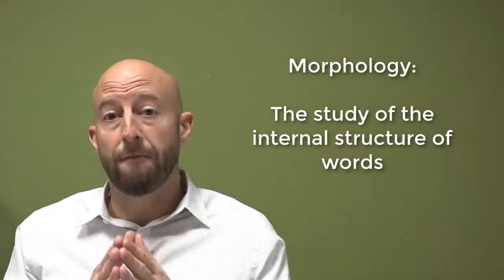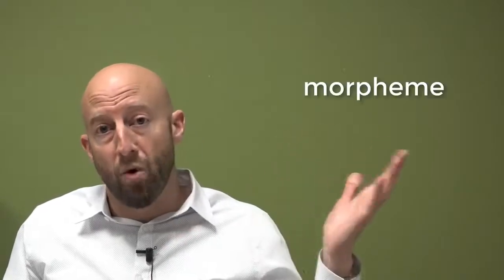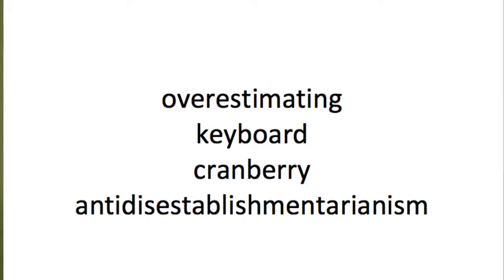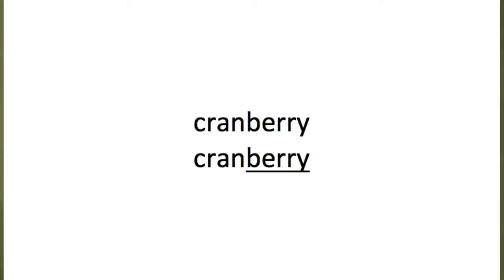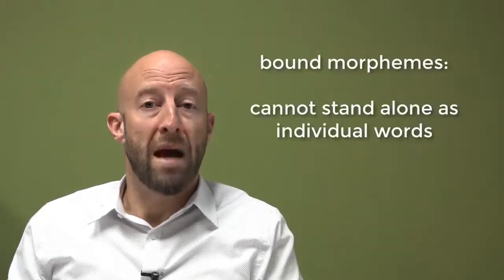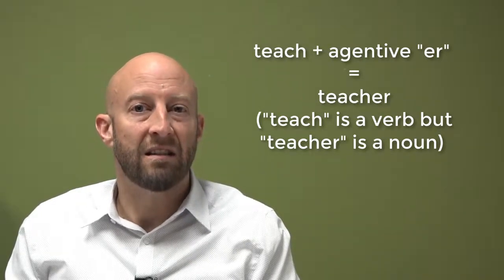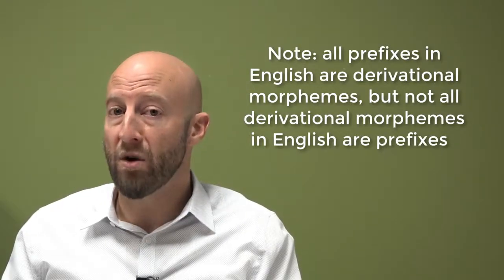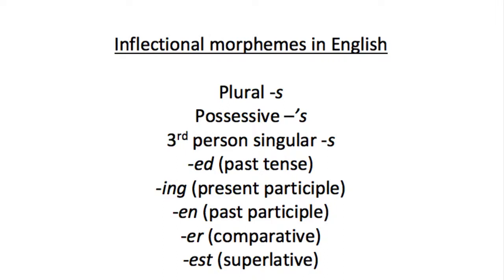Morphology part 1via torchbrowser com